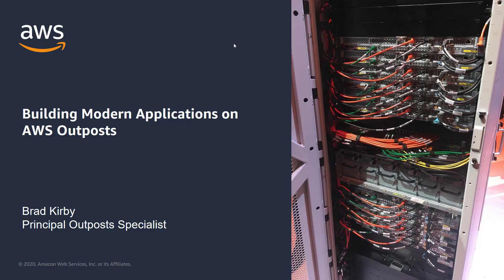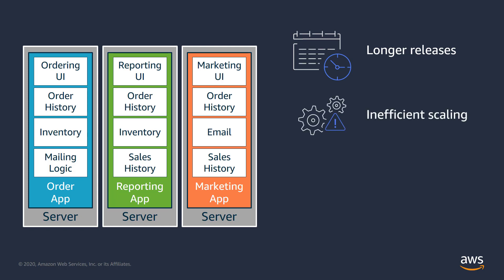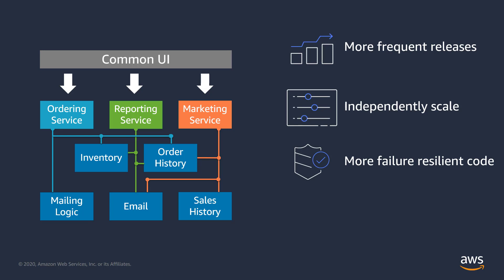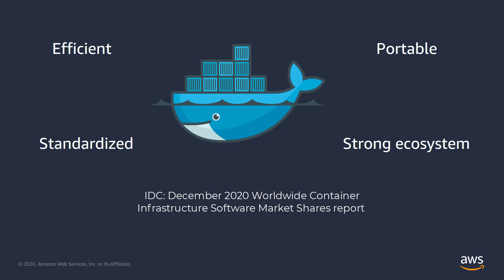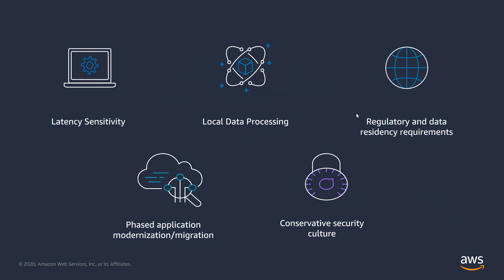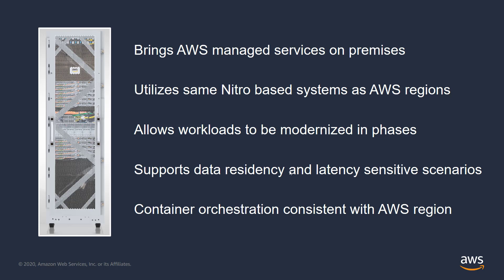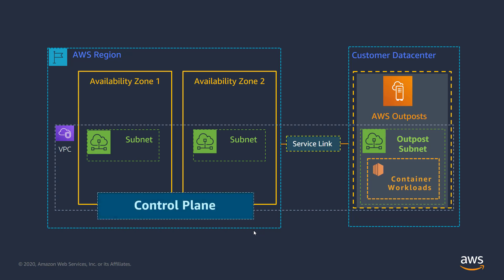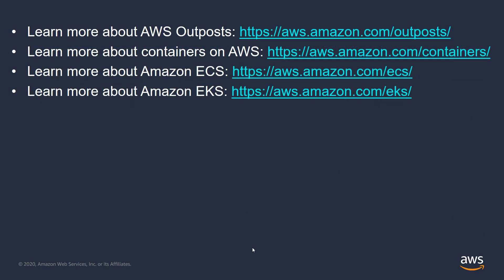Building Modern Applications on AWS Outposts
In this video we'll introduce the benefits of modern, micro services architectures and why containers are well-suited to these architectures. We'll also explore how Outposts in combination with AWS managed services like ECS and EKS can help you deliver modern applications on premises in response to latency, local data processing, and data residency requirements.

AWS Outposts
Containers on AWS
Amazon Elastic Container Service
Amazon Elastic Kubernetes Service